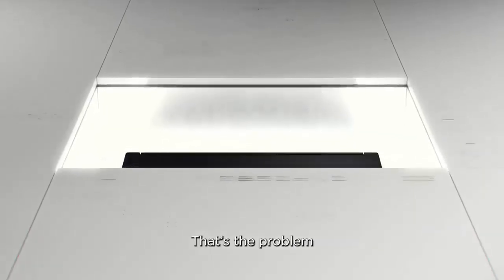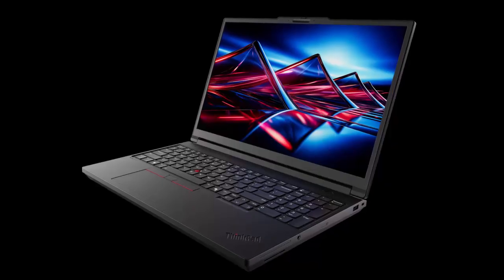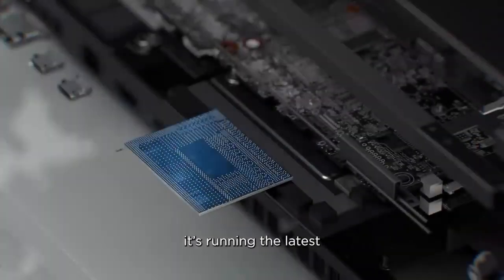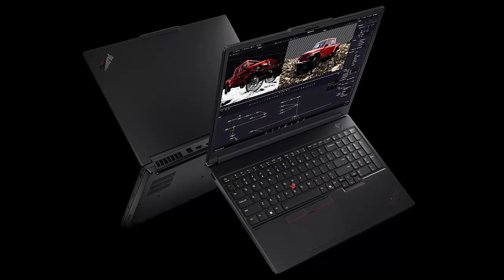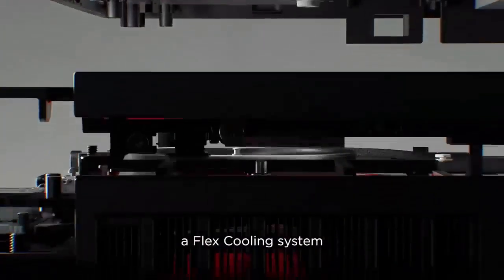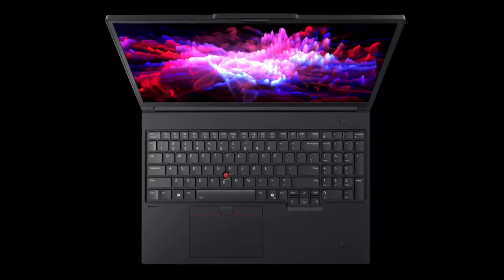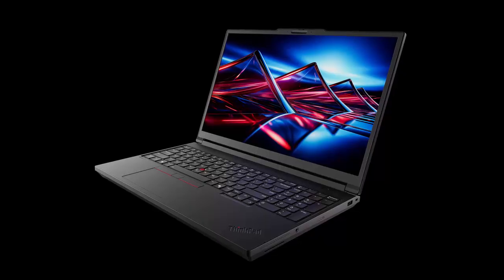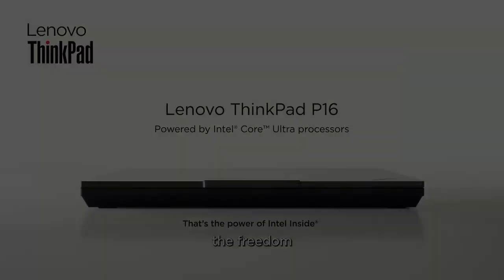Lenovo just dropped the ultimate ThinkPad workstation — The ThinkPad P16 Gen 3!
After a long wait, Lenovo just dropped the ultimate ThinkPad workstation — the ThinkPad P16 Gen 3! This beast is a complete redesign with insane specs: up to Intel Core Ultra 9 285HX, Nvidia RTX Pro 5000, 192GB RAM, triple M.2 SSDs, and a jaw-dropping 3.2K Tandem OLED display!

But there’s a catch — Lenovo switches to USB-C charging and lowers power limits on the GPU. Is this a dealbreaker or a smart tradeoff?

In this video, we dive deep into what makes the P16 Gen 3 the most powerful, versatile, and bold ThinkPad yet. From legacy RJ45 Ethernet to Thunderbolt 5 and optional 5G, Lenovo packed it with features pros crave.